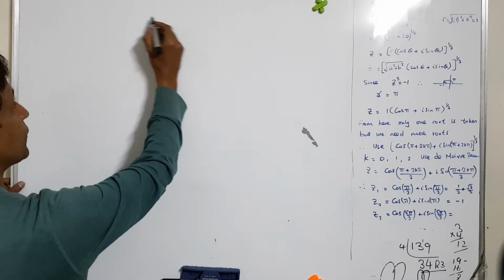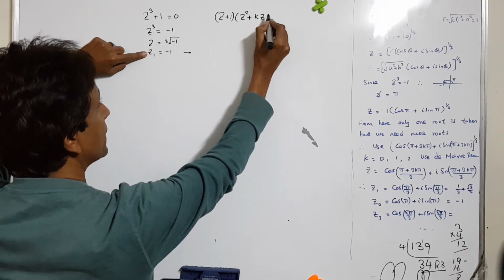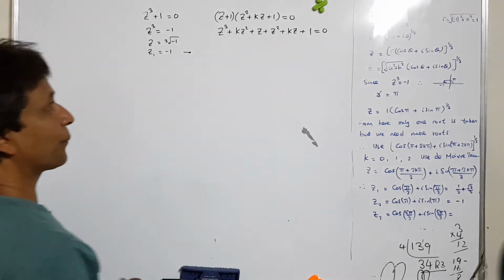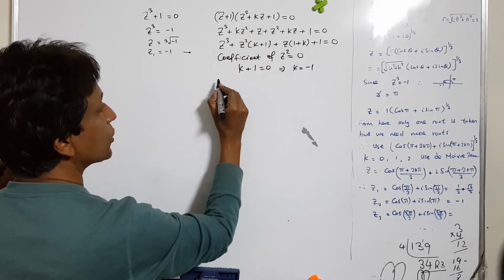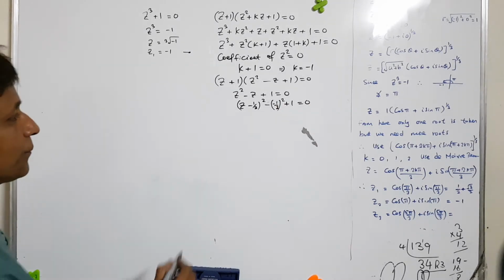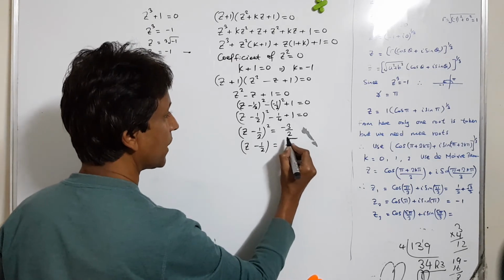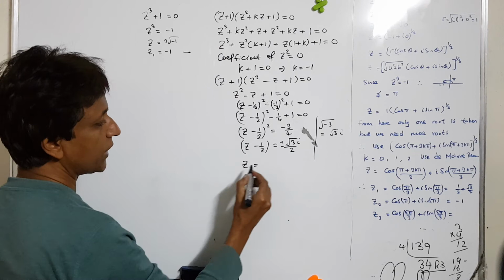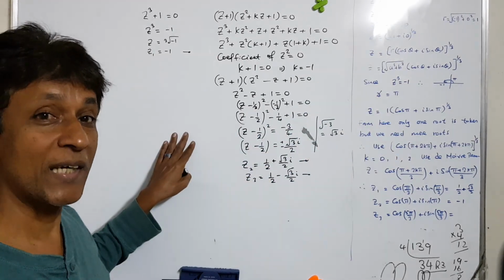Cube Root of Unity